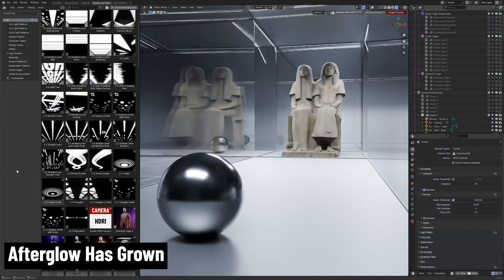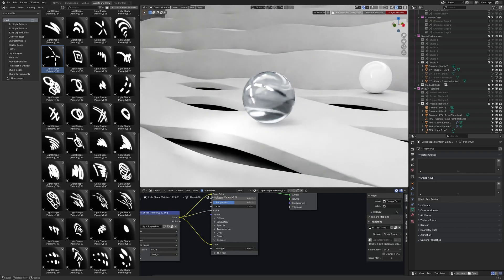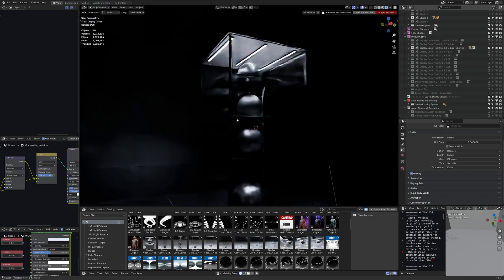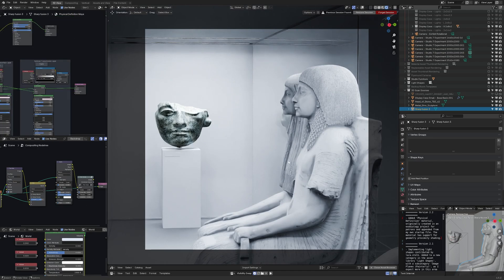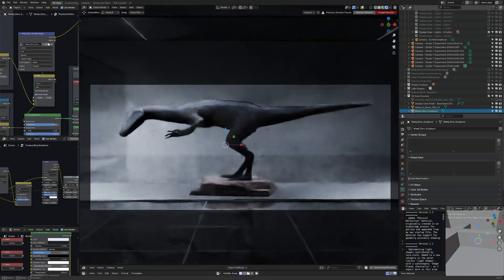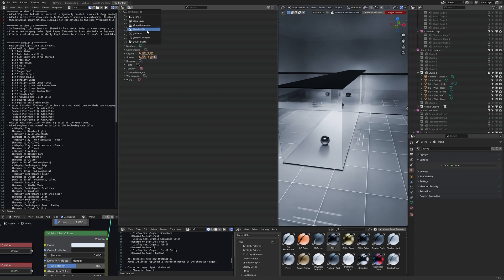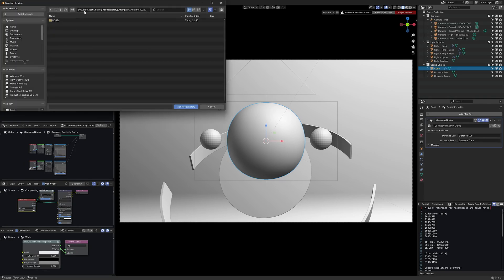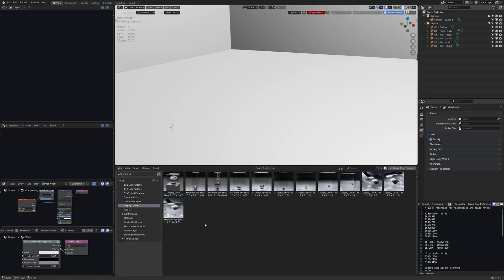Afterglow 2.2 for Blender is Here! 🎉 (Display Case Update)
00:00 - Introduction
01:19 - Afterglow Has Grown
05:13 - The Display Case Update
07:10 - Material Blending Tip
09:23 - Highlighting with the Display Cases
10:35 - Different Perspectives of Space
11:28 - Optimizing Your Asset Files
13:46 - Installing the Asset Library
15:09 - Testing the New Content